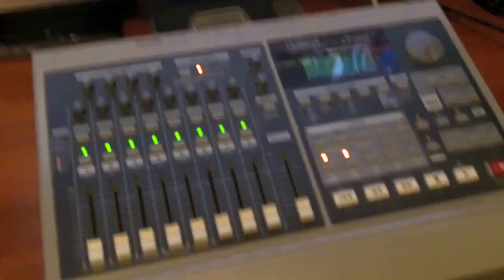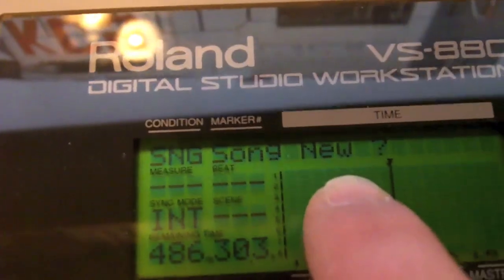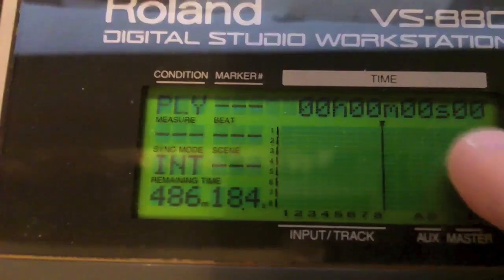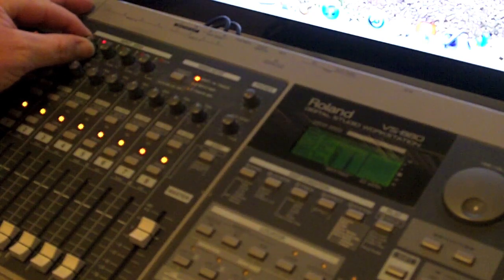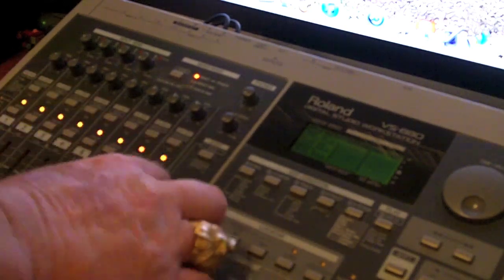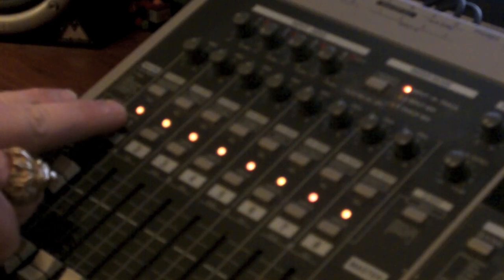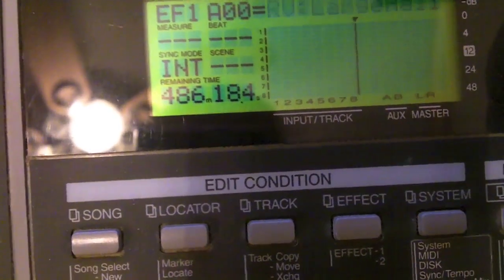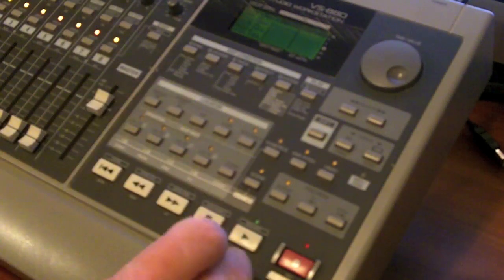The Roland VS-880 Part 1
Showing how I used the Roland VS-880